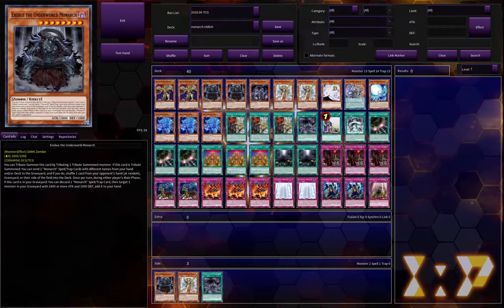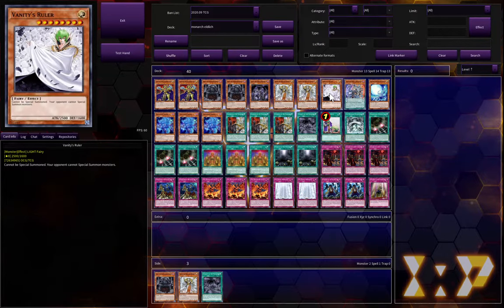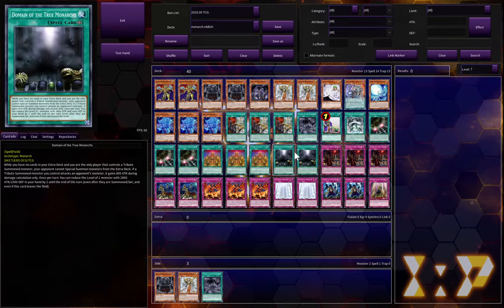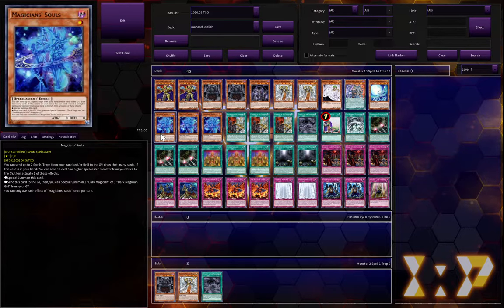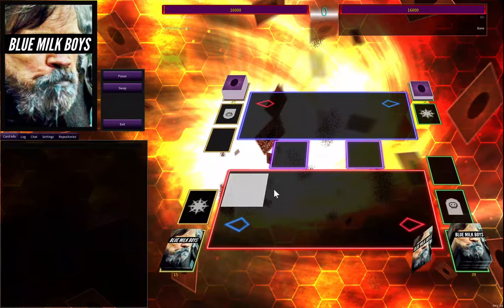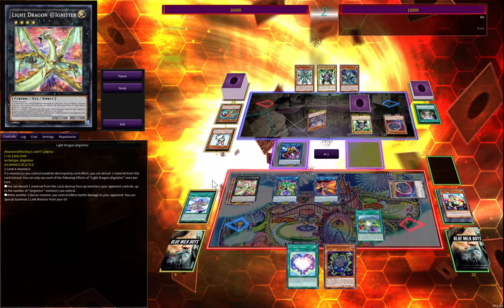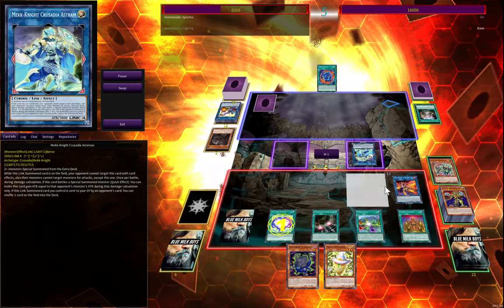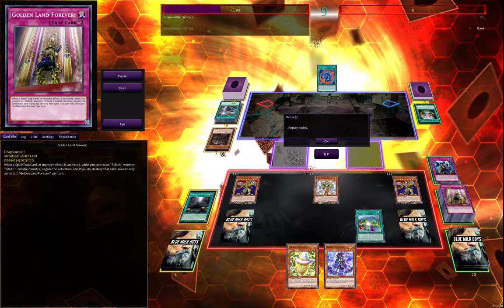Updated Eldlich Monarch Deck Profile November 2020 + Gameplay!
I apologize for the delay but here is the most updated version of Monarch Eldlich deck that I have.  Please enjoy!